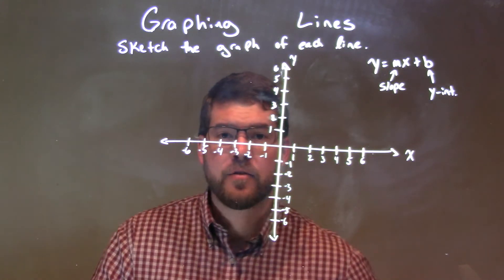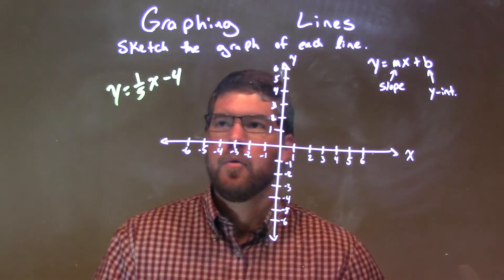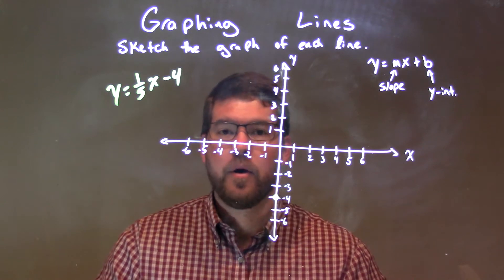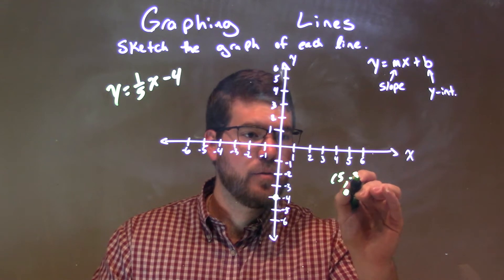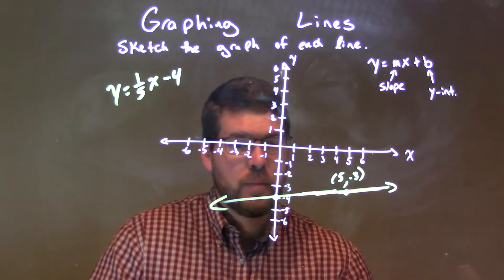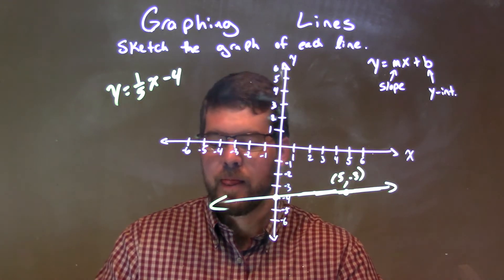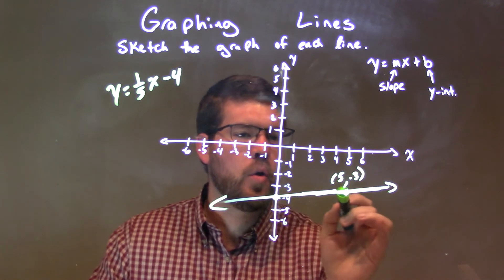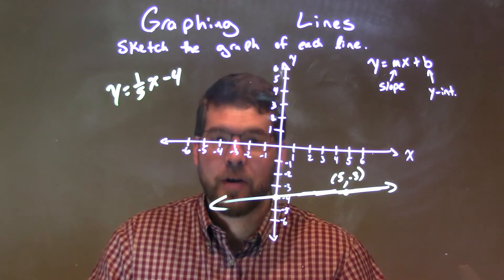How to Graph y=(1/5)x-4